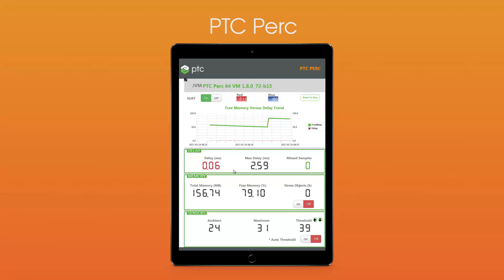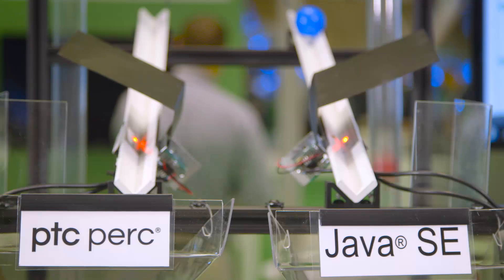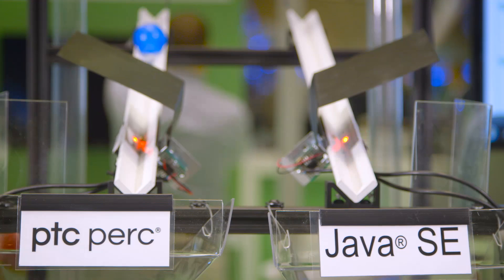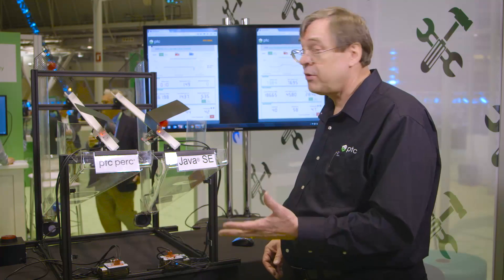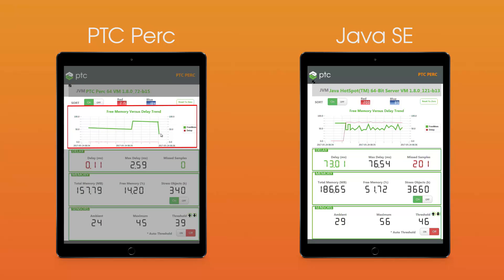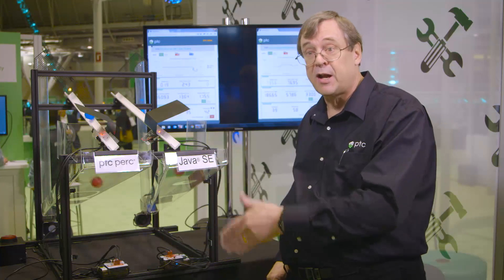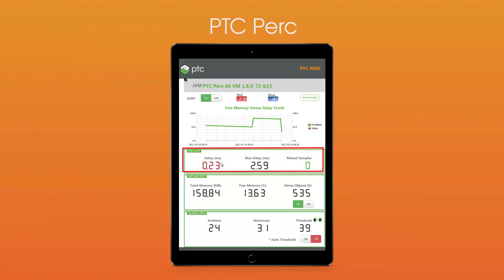Using Real-Time Java for Industrial Control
This compelling video, presented by Randy Rorden, Dir. of Software Development at PTC, shows how Java can be used for real-time IoT edge applications requiring deterministic behavior.